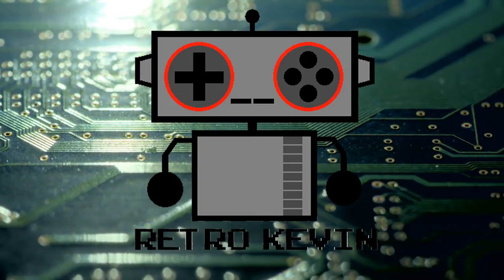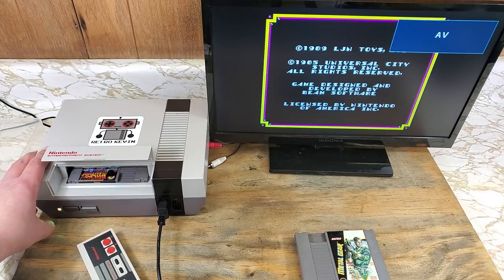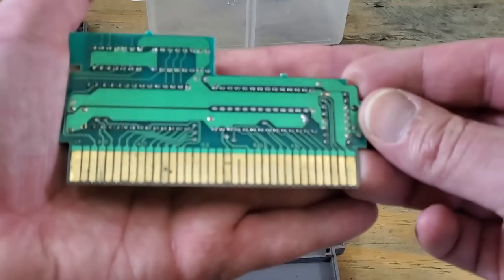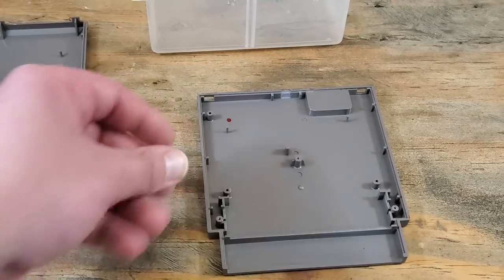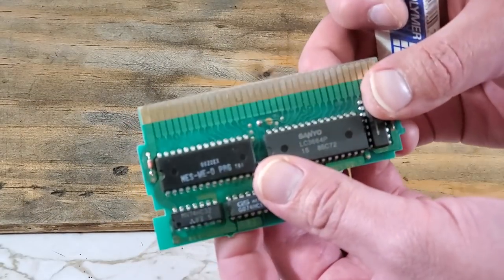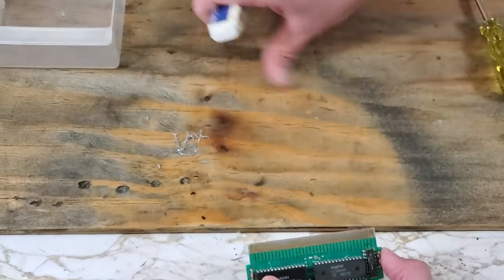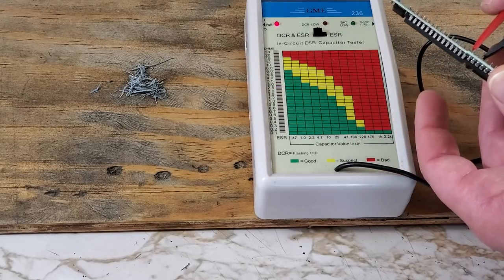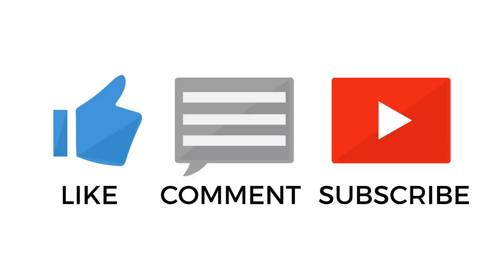NES game cartridge cleaning/repair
In this video I will show you how to clean and repair a NES game cartridge that just doesn't want to work.

Music from NES game Metal Gear
Intro/Outro background by Videvo